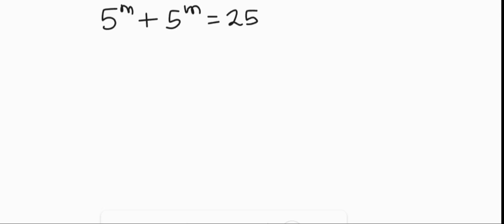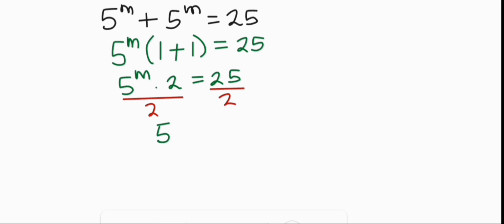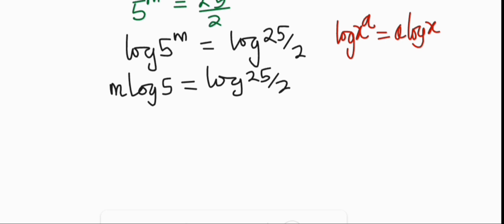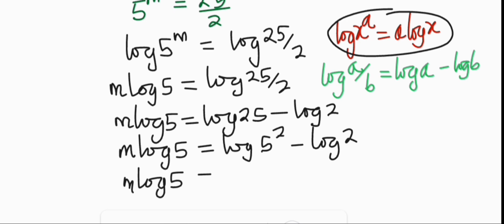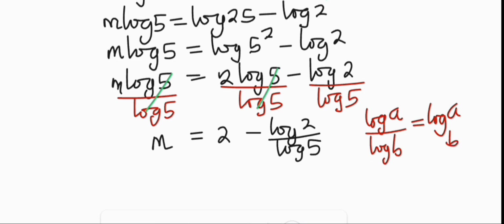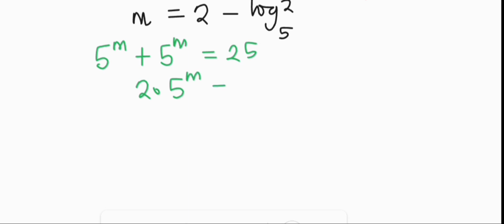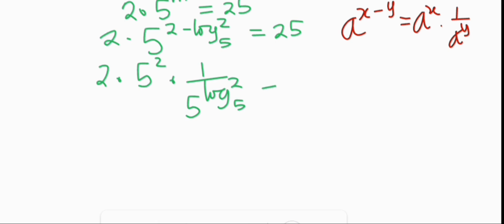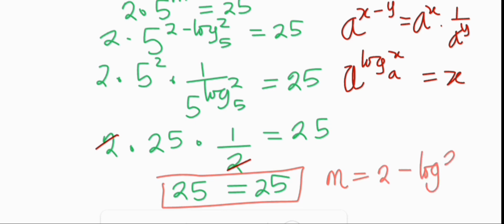Solving a Tricky Exponential Problem | Maths Olympiad Question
Watch, in this video, the solution to the tricky maths Olympiad Exponential Equation Problem.